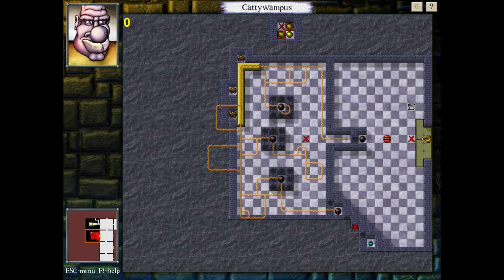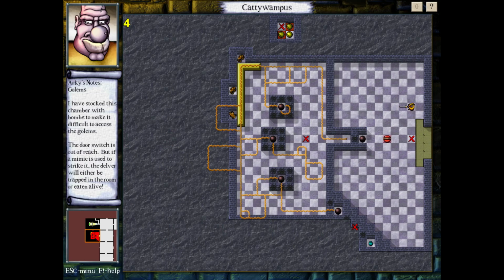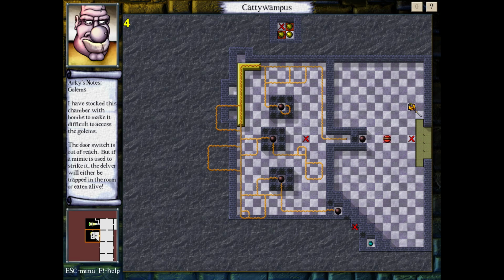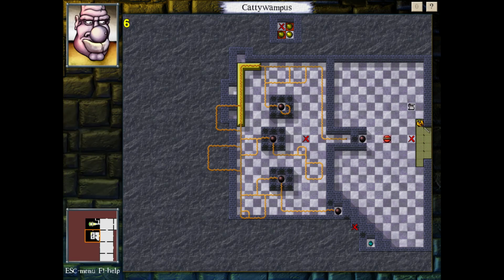DROD: Arky’s Revenge – Cattywampus (Episode 5)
Cattywampus – We need to use the bombs and a movement-restricting mimic to access the golems. Is it possible to protect your back from the released golems? No, it is not!

Arky’s Revenge is the contest compilation for May 2019. The contest was to make a room in the style of the Arky rooms in The Second Sky, complete with scrolls taunting the player! Thanks to Dragon Fogel for organising the contest and making the compilation. The contest thread can be found here: